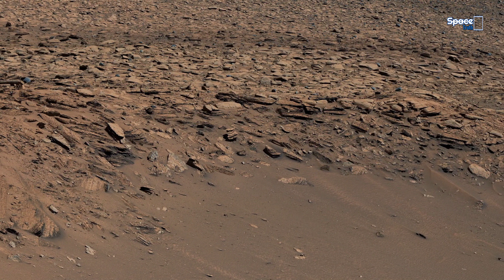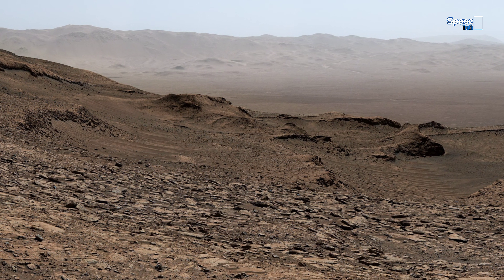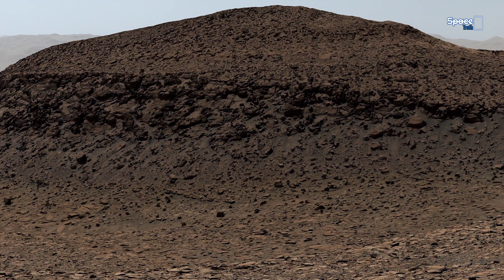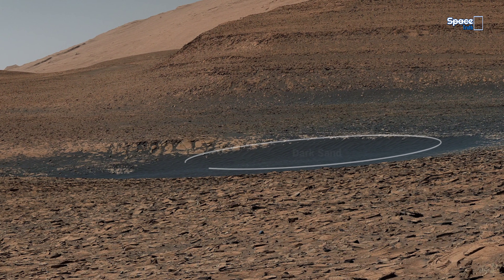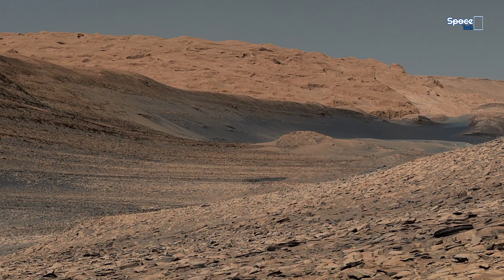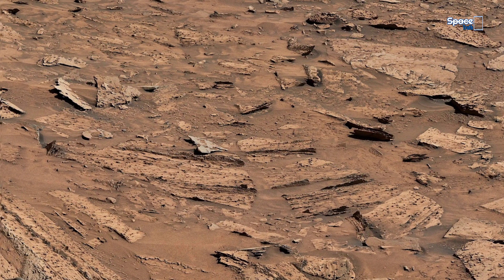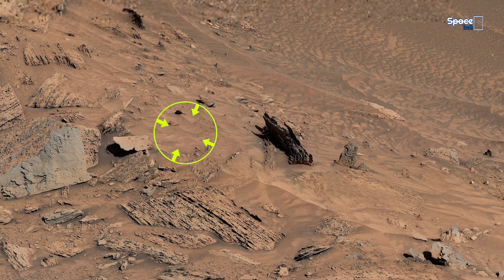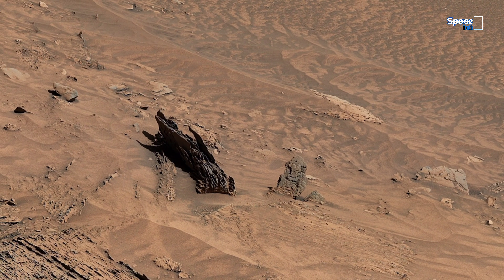NASA's Mars Rover Curiosity Capture Most Fascinating 360° Video Footage of Mars Life in' Jau Region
About : In this video Explore Mars through the eyes of NASA’s Curiosity Rover as it captures a series of mysterious and breathtaking 360-degree panorama in 4k. Sharp rock formations rise like ancient monuments, while one structure appears almost statue-like, challenging our understanding of Martian geology. Vast basins, dark circular deposits, and layered rocks reveal clues to a world shaped by time, erosion, and possibly water. Could these landscapes hold evidence of ancient life waiting to be uncovered?

NASA’s Curiosity Mars rover captured this 360-degree view showing an impact crater in a location nicknamed “Jau.” The scene was captured with the rover’s Mastcam on the sol  3,899th of the mission.

[] Used NASA's Panorama was manually converted into the video then processed, edited and narrated by Space Truth